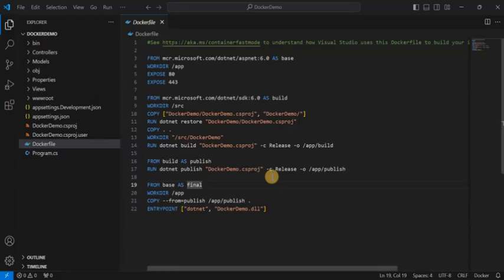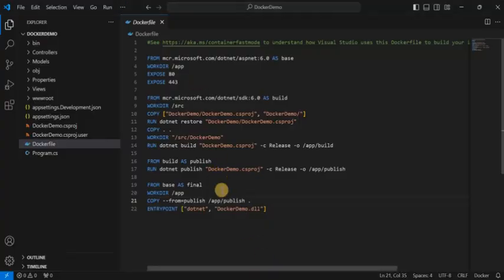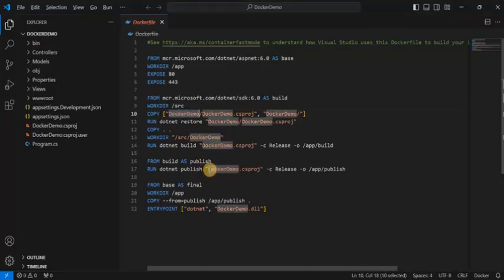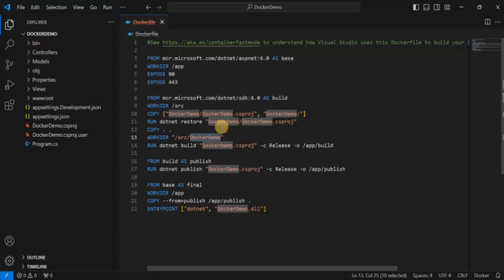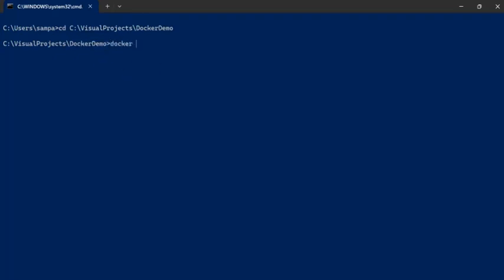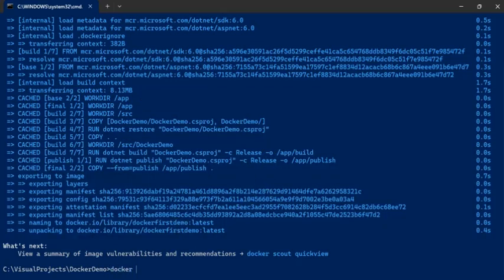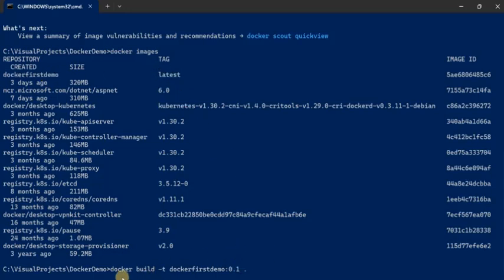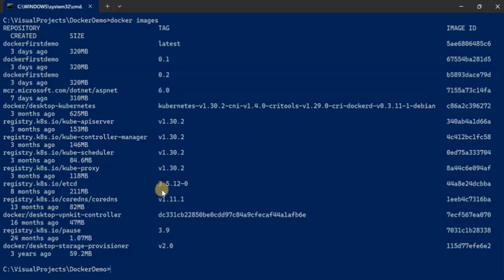Docker Session 3 - Docker Image Create with .NET Core with Docker Repository Name and Docker Tag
Docker Image Create with .NET Core with Docker Repository Name and Docker Tag - This session will help us to understand how to create docker image by giving repository name and tag of the image.